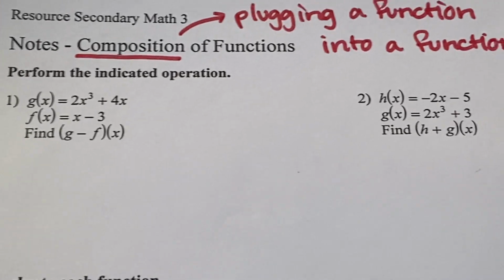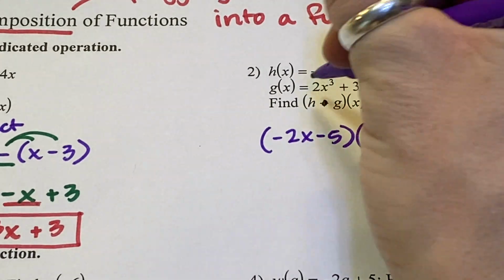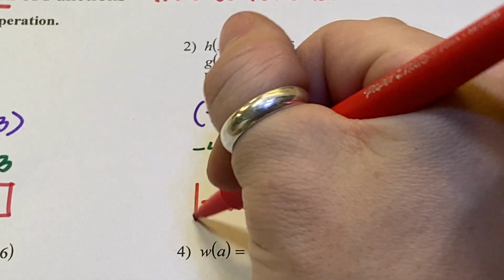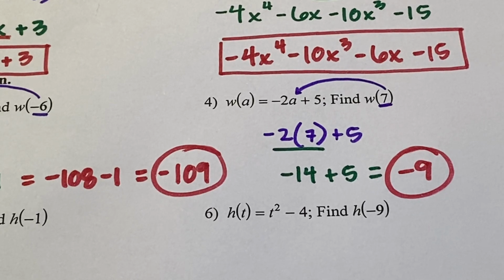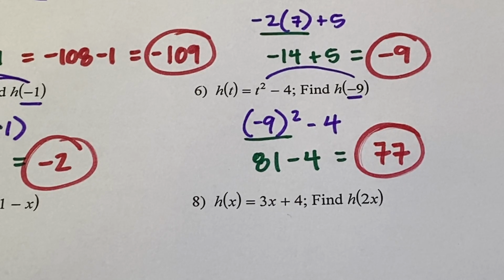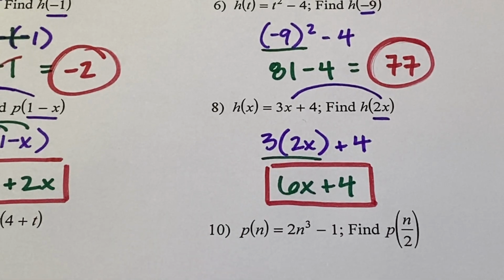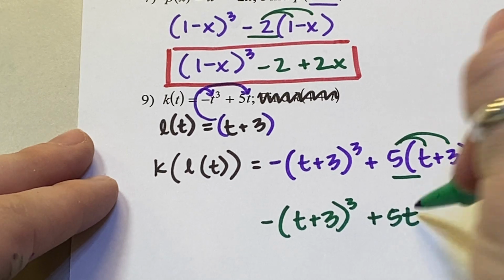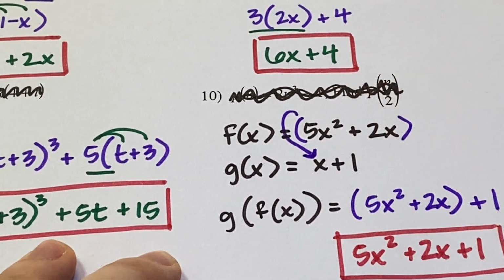Sec 3 composition of functions